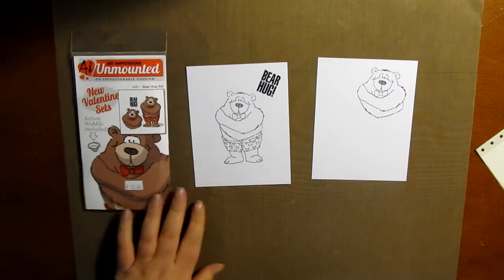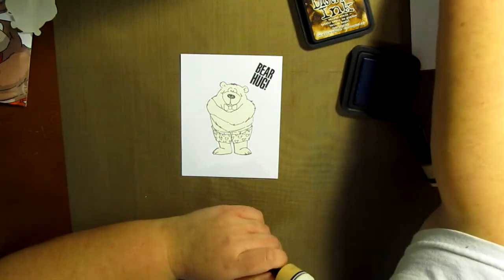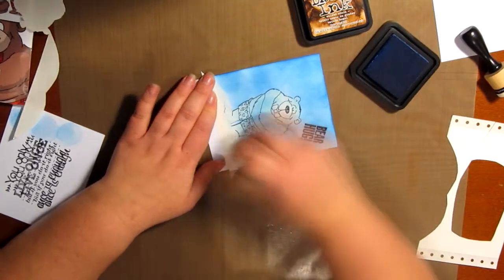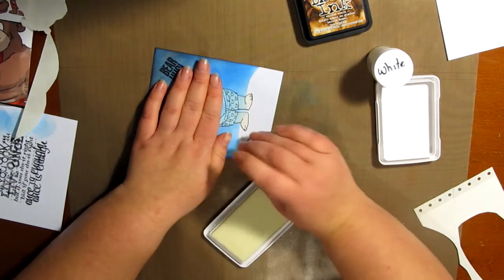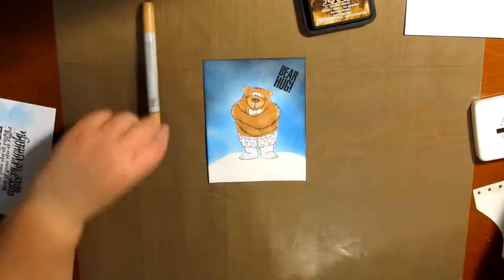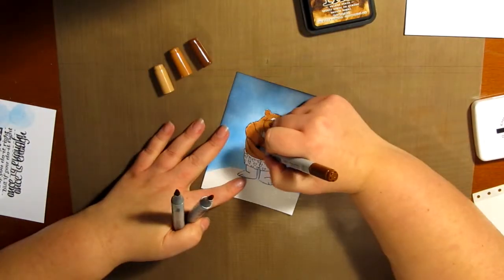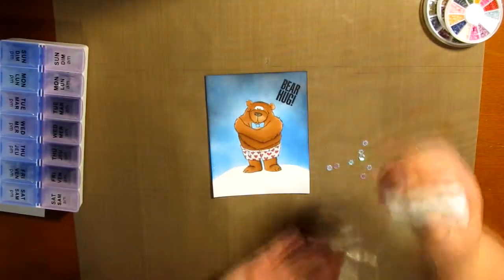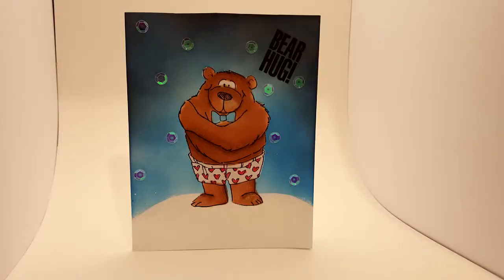Bear Hugs!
Using AI stamp and distress ink and copic marker with a touch of embossisng, more info shortly

Pintrest: @kaylasgood